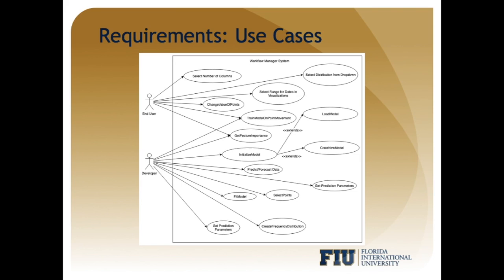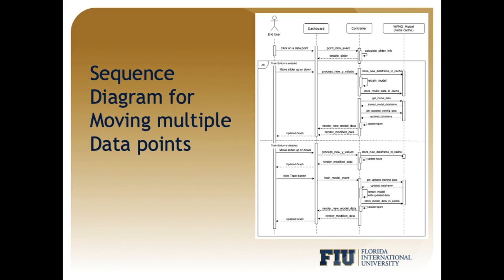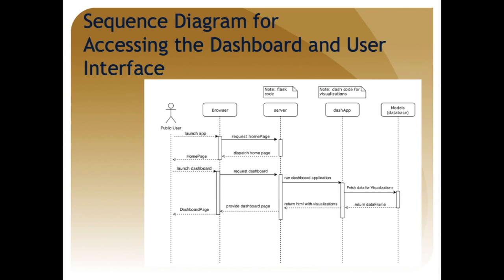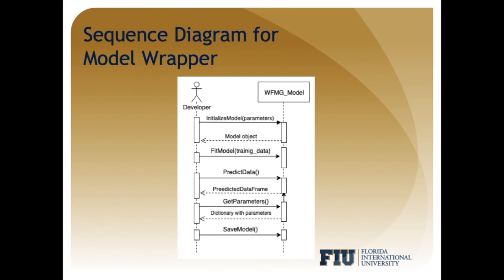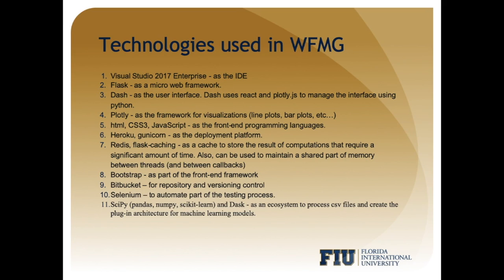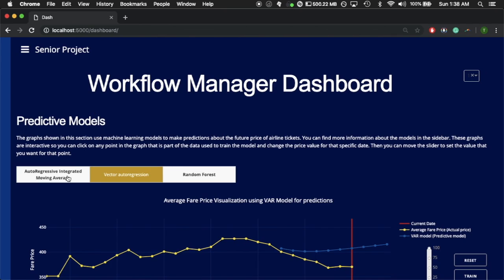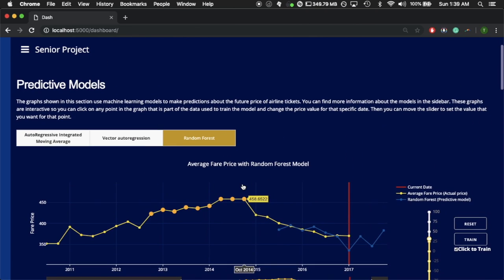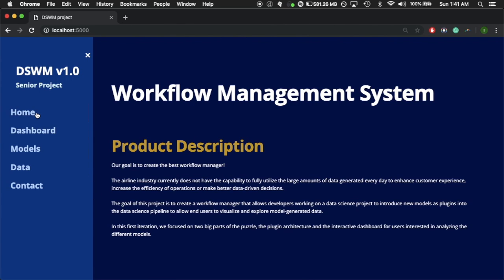FIU SCIS 2019Spring WFMG IntroVideo